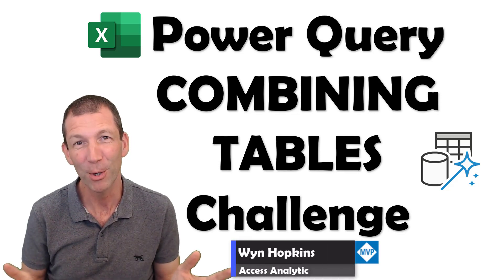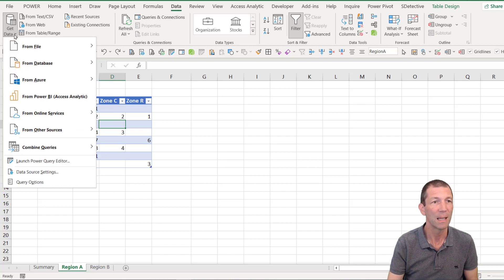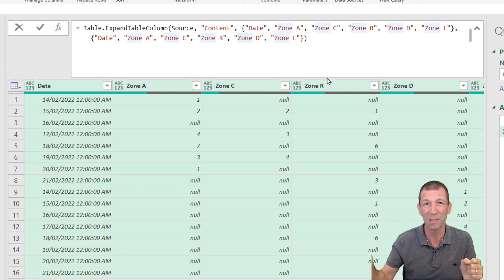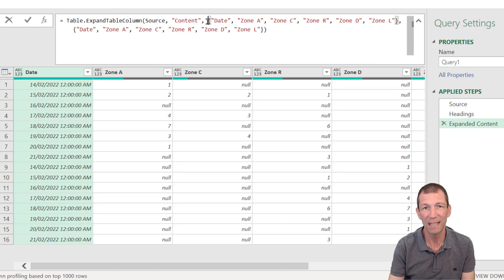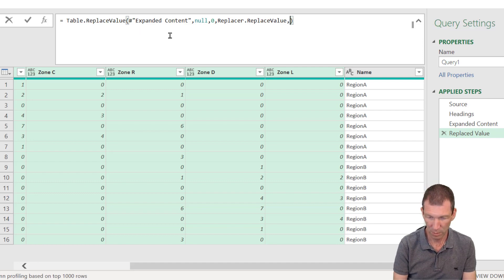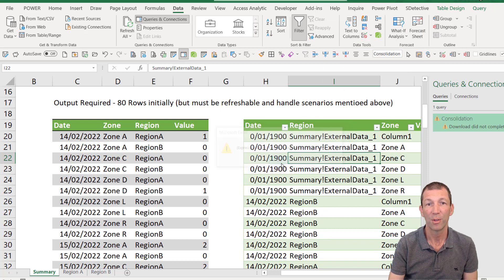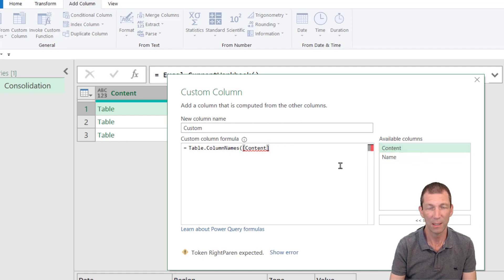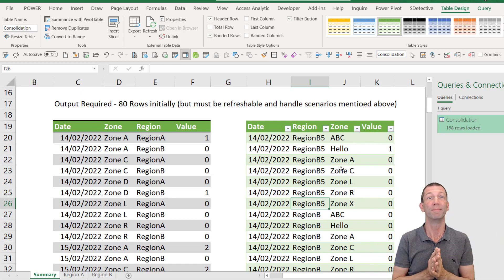Combining Excel Tables in a highly flexible way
Power Query is awesome at consolidating Excel data, and with a couple of tricks you can make it even more flexible and less likely to error out.

Here's a link to the challenge and the file if you want to have a go before or after watching my solution

00:00 Intro
01:47 Excel.CurrentWorkbook()
03:10 Creating a Headings Step
05:11 Replace Expanded List with dynamic headings step
05:28 Replacing nulls to keep items when unpivotting
07:22 Sorting Columns
07:58  THE TRAP!
10:51  Testing it all works...